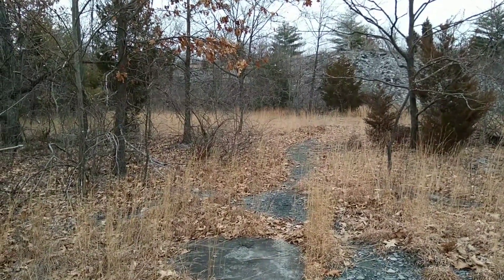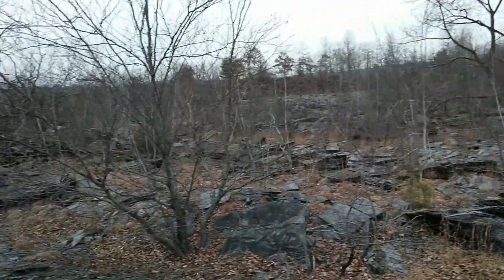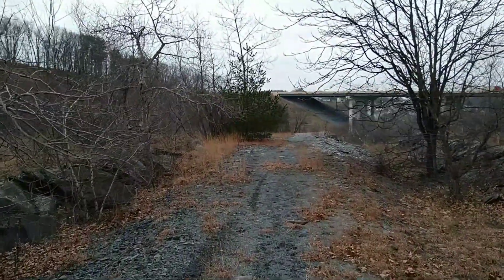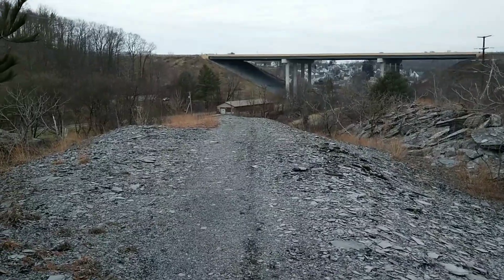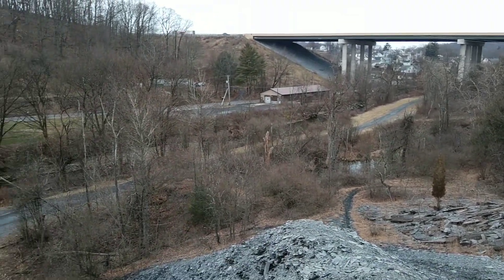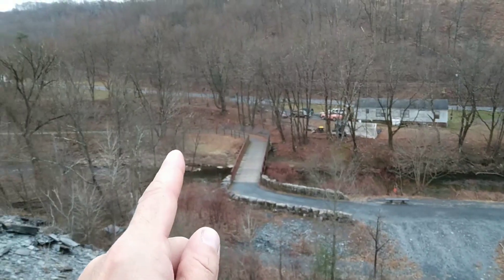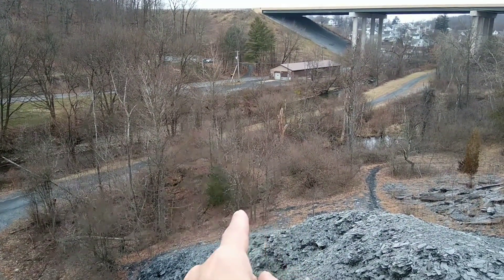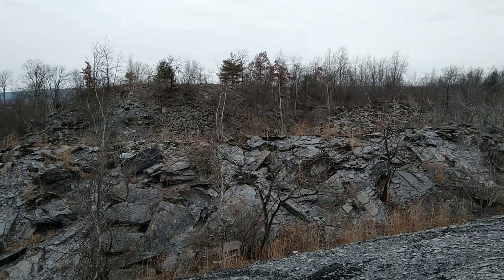A view from above the Slate Heritage trail.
Hello everyone. We are standing on a huge pile of tailings from slate production over the years. We take a nice look at the landscape below us. You can see these piles from the Pennsylvania turnpike northeast extension. 2/10/24